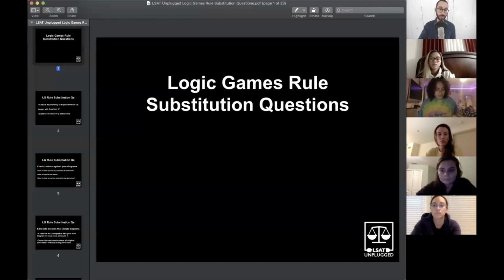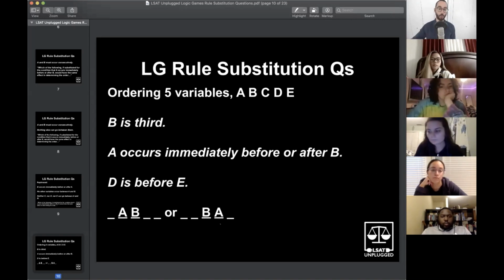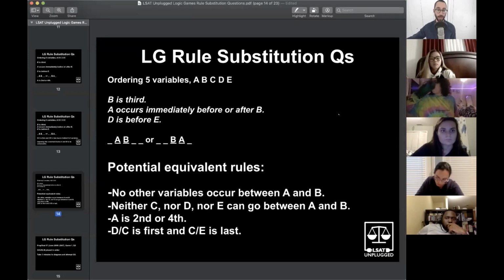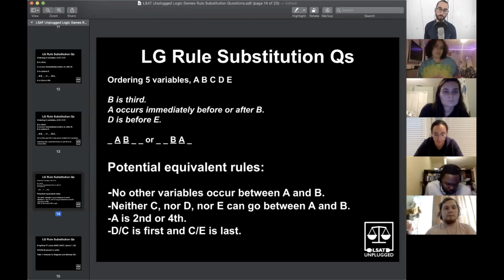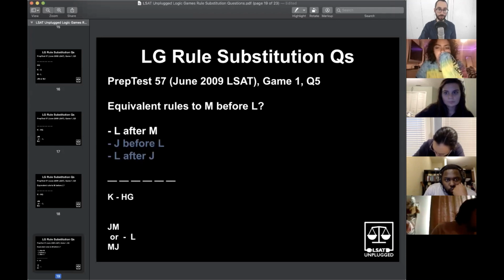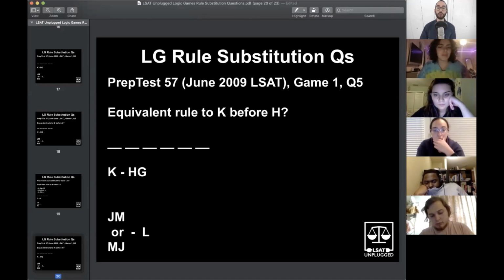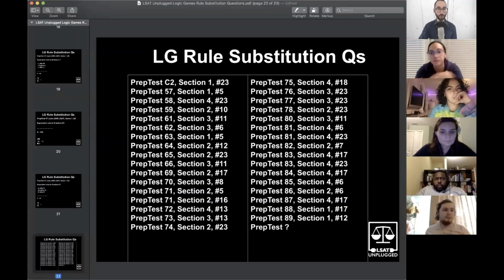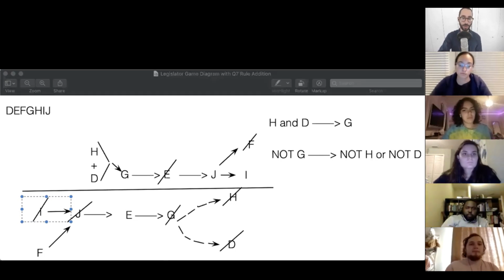LSAT Logic Games Rule Substitution Questions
Chapters:
0:00 Introduction to rule substitution
2:42 General theory of substitution
5:55 Practice drill
11:15 Answer choice patterns
16:30 Fully determined scenario questions
20:41 Example from PrepTest 57
31:27 Study strategies and resources
37:20 Adding a rule to a game